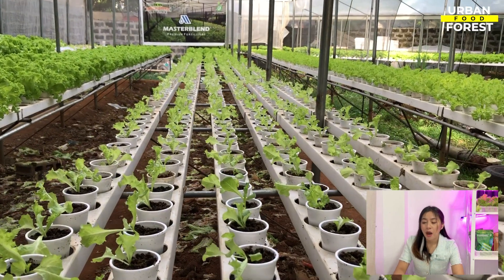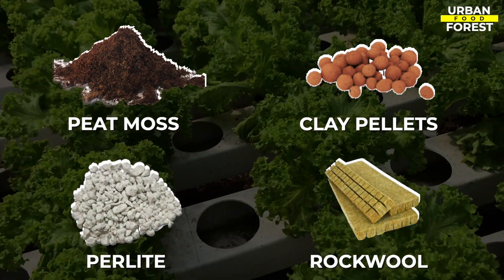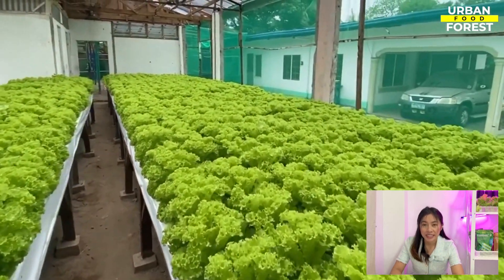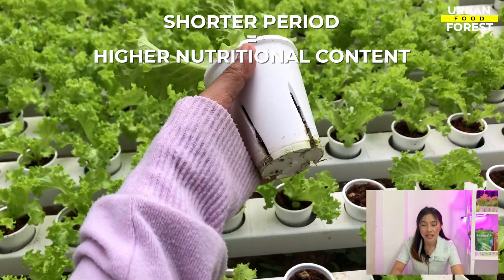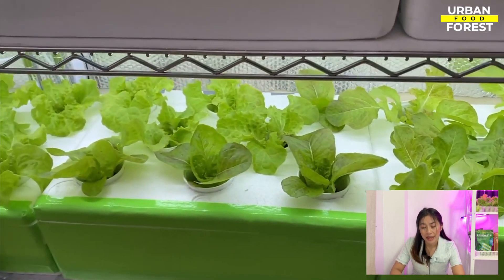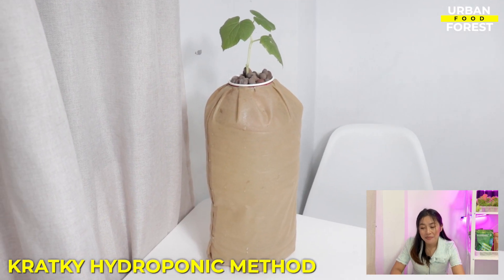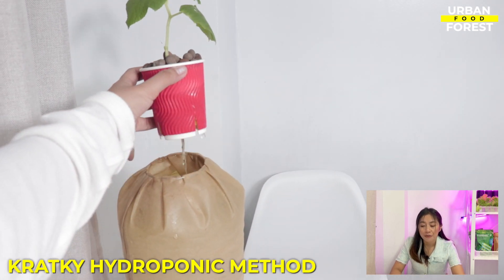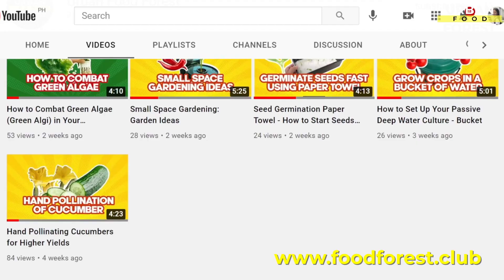Why hydroponics is the new trend [Beginner's Guide]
Get to know what hydroponics is and why is it advantageous to soil gardening.

In this chapter, learn the beginner's guide to getting to know why hydroponics is the new trend!

Timestamp:
0:00 Introduction
0:30 What is Hydroponics
0:53 Why is Hydroponics better than soil
2:30 Join our Community